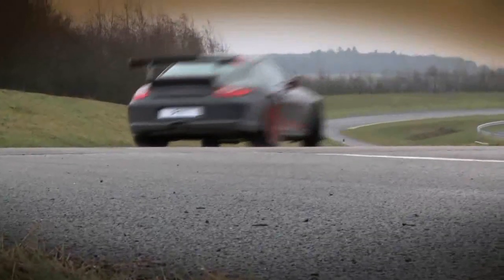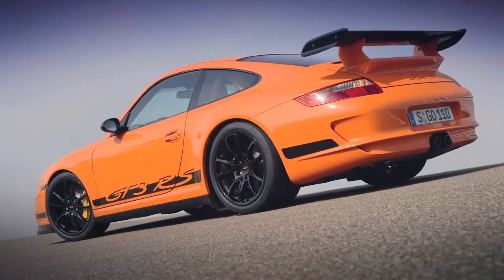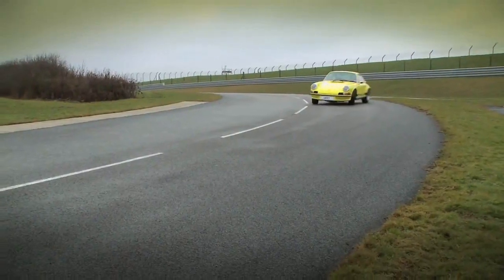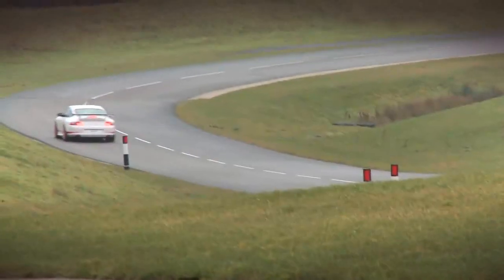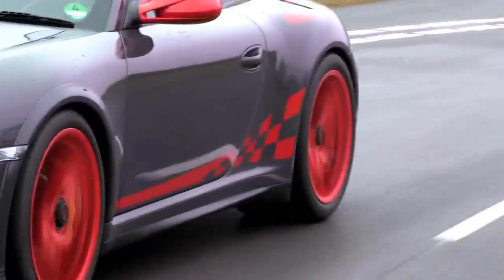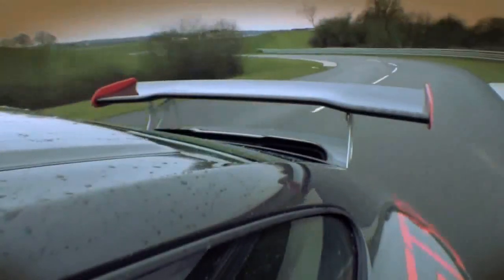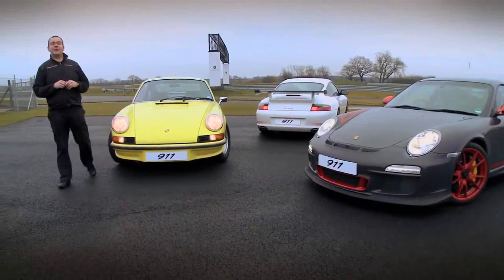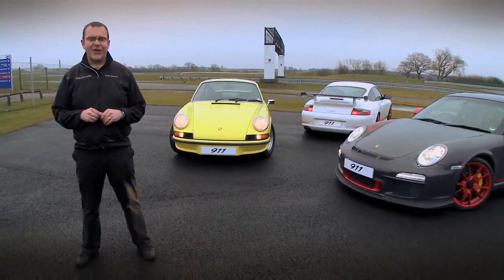Porsche Experience 911 GT3